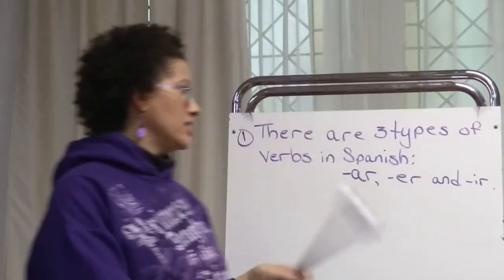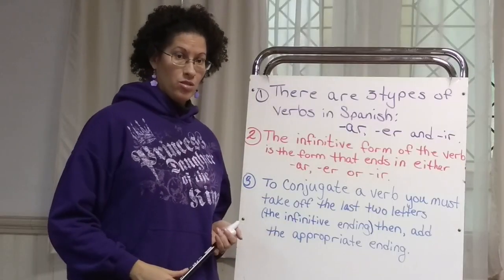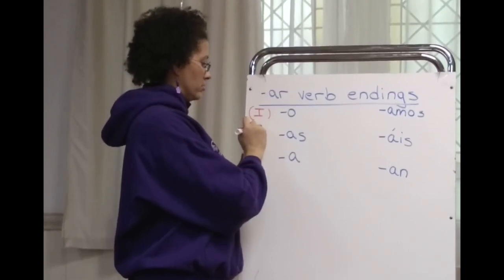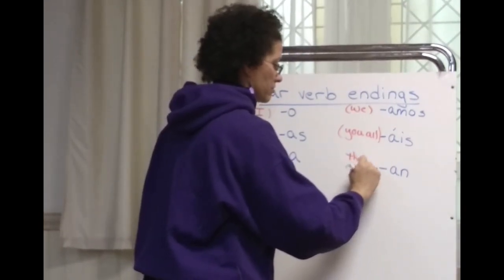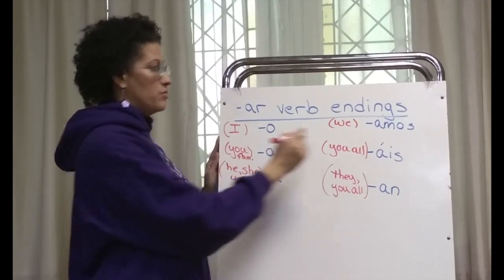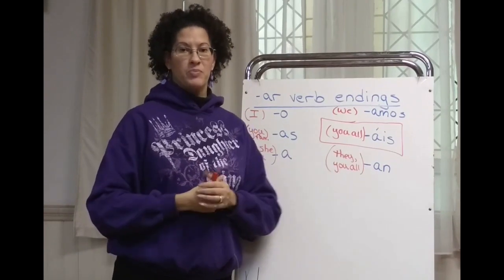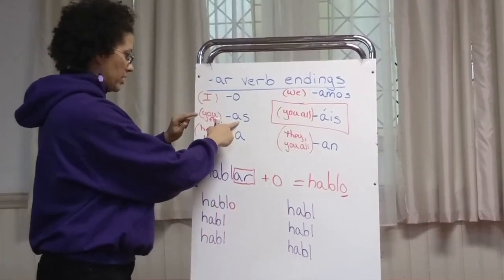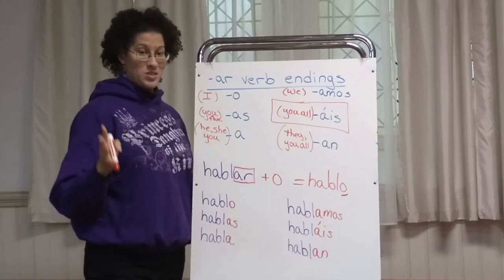How to Conjugate a Verb in Spanish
In this video you will learn how to conjugate a verb in Spanish. What does it even mean to conjugate a verb? Tune in and find out! I will break it down in easy to understand pieces. Click now! :)